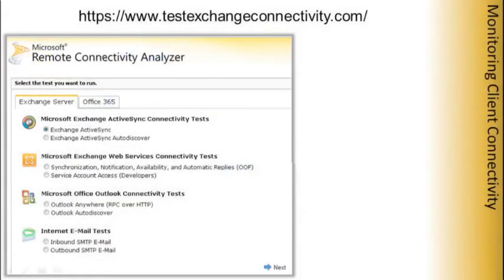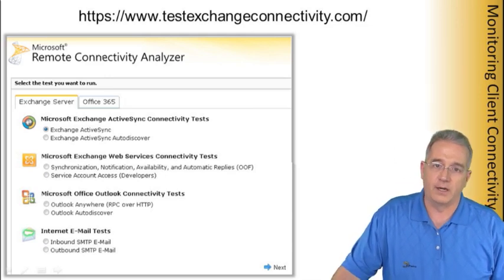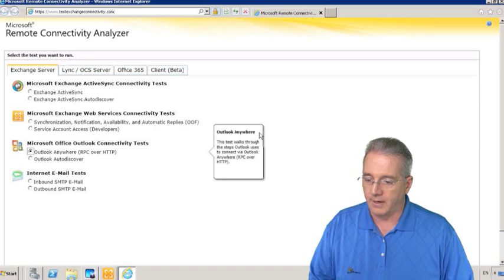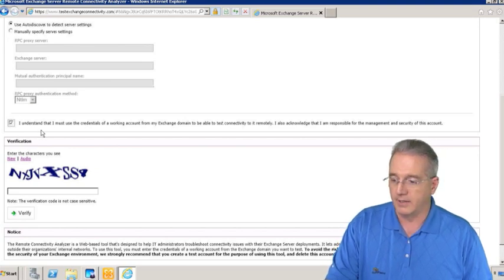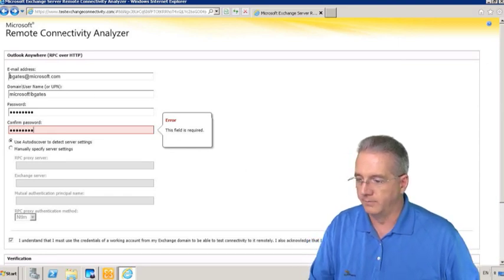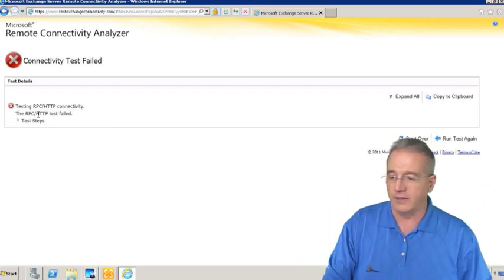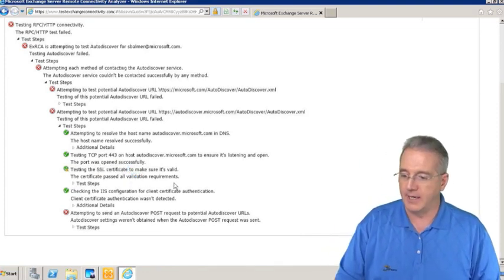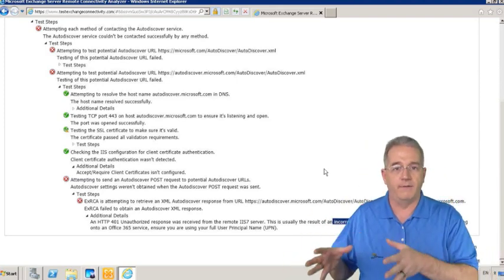Testing Autodiscovery Connectivity for Exchange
Autodiscovery for Exchange automatically configures Exchange client's profiles to connect to your Exchange environment. Microsoft provides a nice website to test this connectivity.

Using Exchange autodiscovery makes life easy for users, and administrators, when setting up email access from outside of your corporate network. There are a lot of moving parts, but Microsoft has provided a nice website to help you identify any potential errors in the configuration.

In this video, Senior Technical Instructor Doug Bassett demonstrates the website and explains the results.

StormWind.com